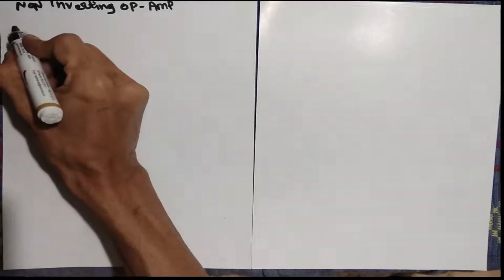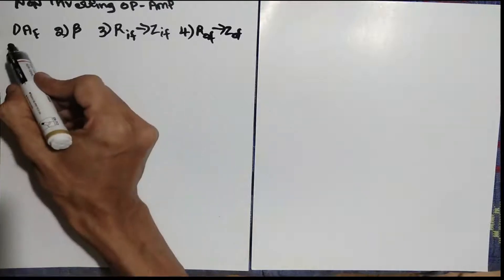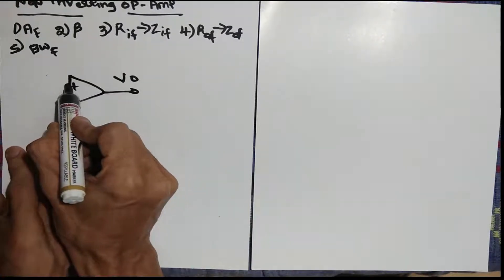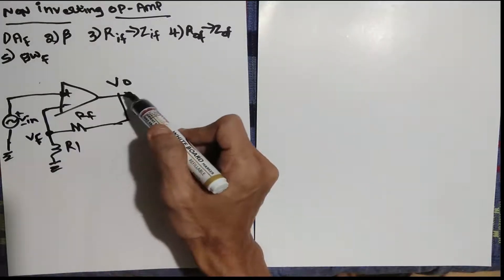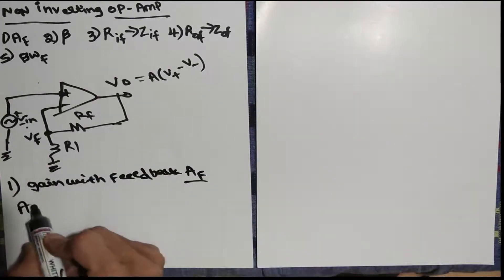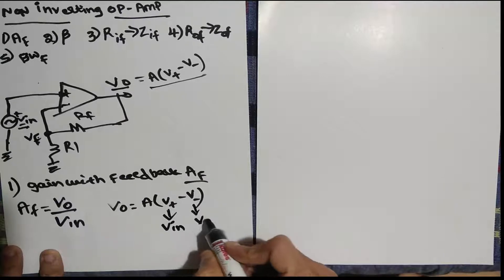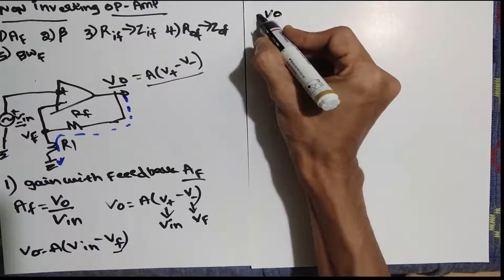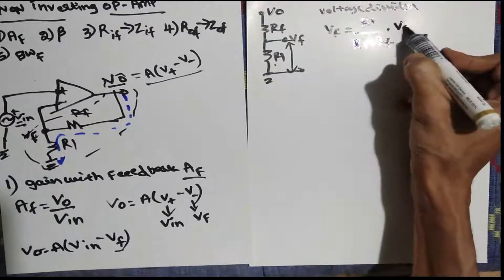VTU ANALOG CIRCUITS 18EC42 M4 L2 Inverting and Non inverting Amplifiers – Closed Loop voltage gain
Course: Analog Circuits- 18EC42
Module:4
Lecture:Op-Amp with Negative Feedback and general applications
Inverting and Non inverting Amplifiers – Closed Loop voltage gain, Input impedance, Output
impedance, Bandwidth with feedback.
Dept. of ECE, Canara Engineering College
for any quire contact